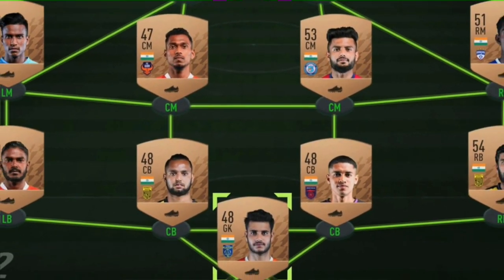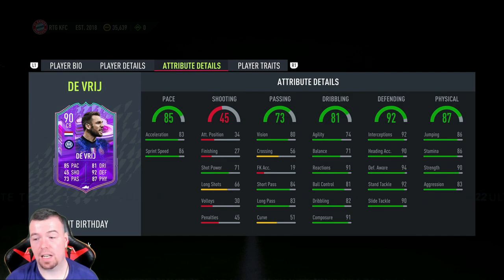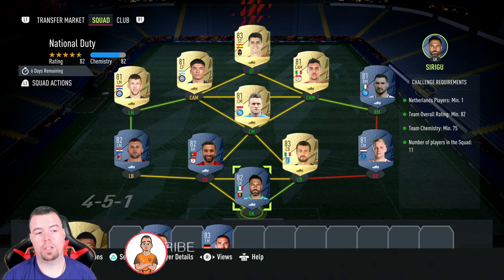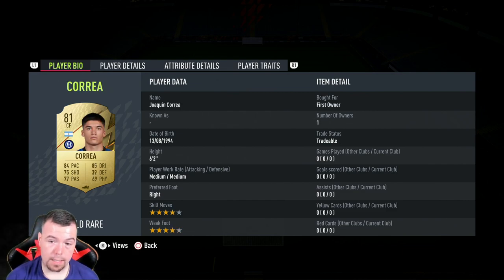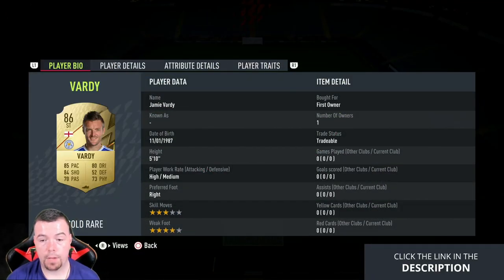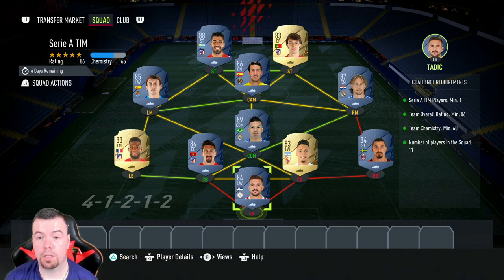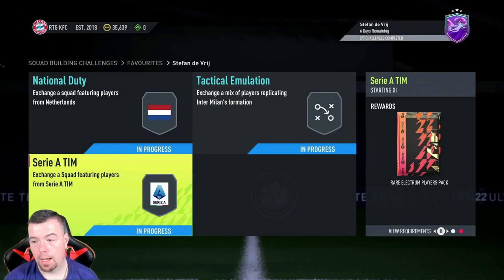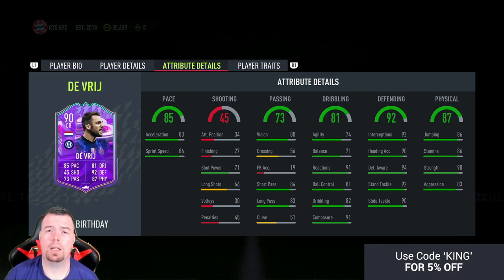FUT Birthday Stefan De Vrij SBC Completed - Tips & Cheap Method - Fifa 22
yo guys welcome to another FUT Birthday sbc video, this is Stefan De Vrij, hope it helps and hope you help out the channel